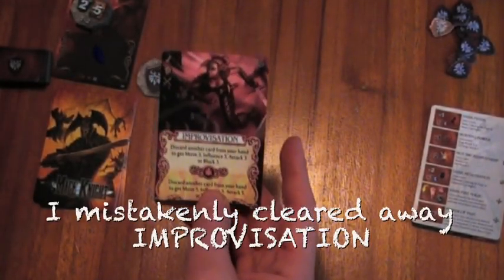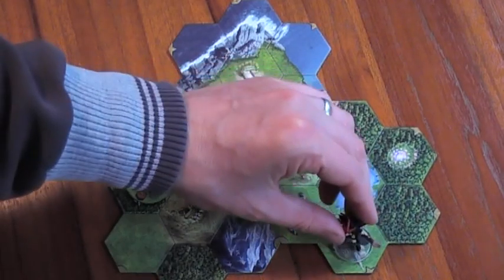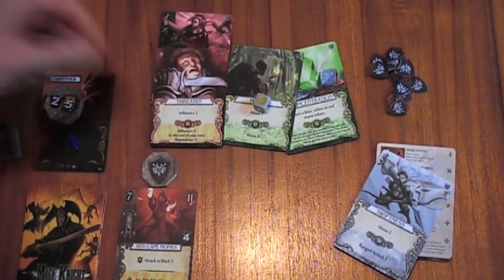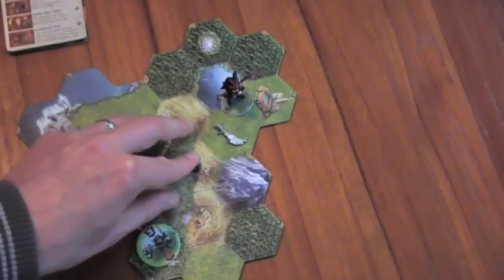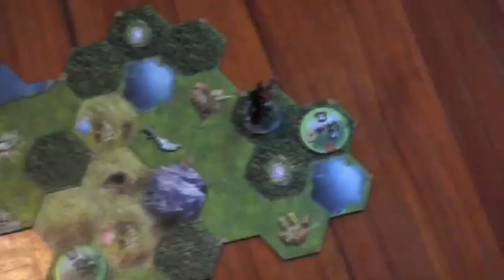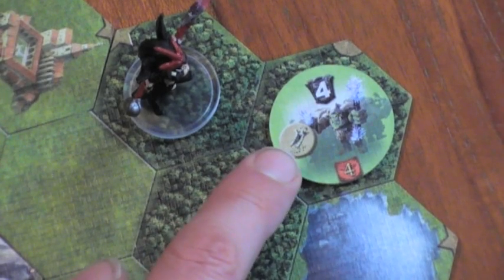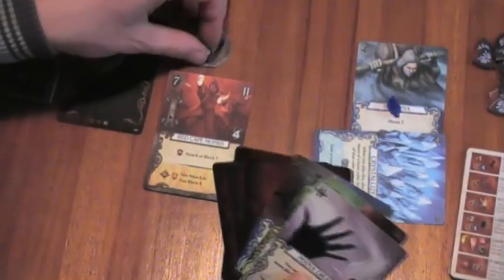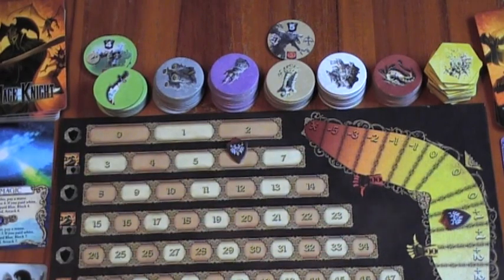Mage Knight Board Game - S2 EP02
Mage Knight Board Game. Series 2 - Solo Conquest - Episode 02